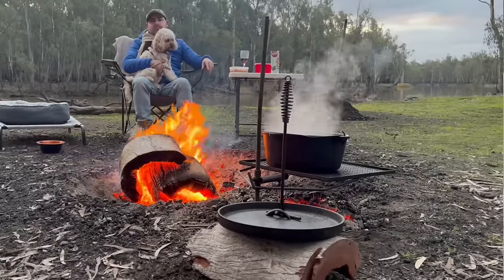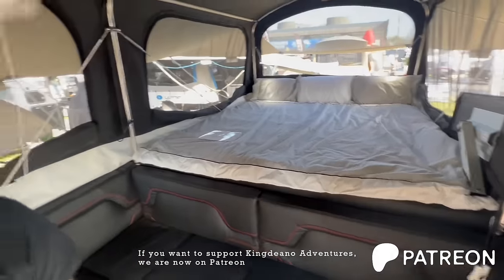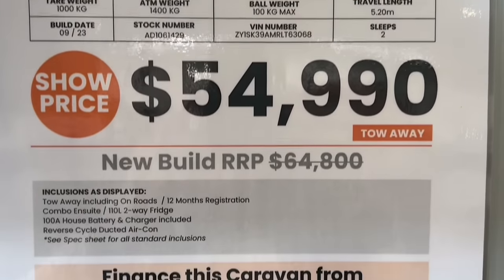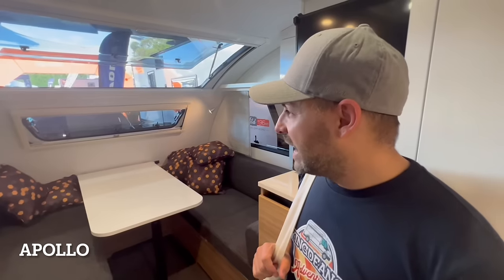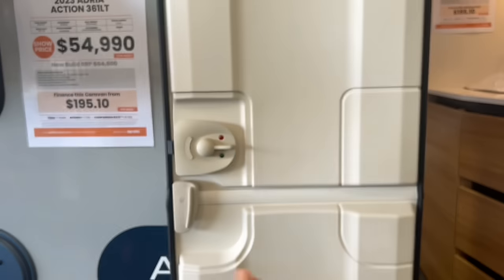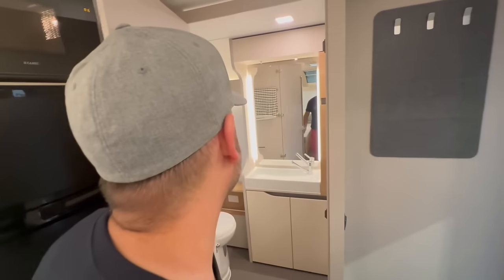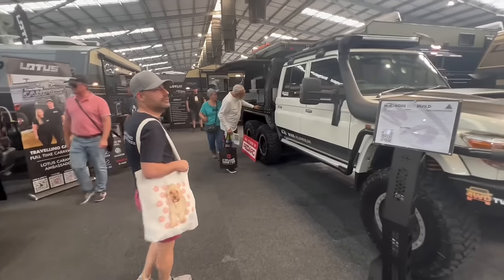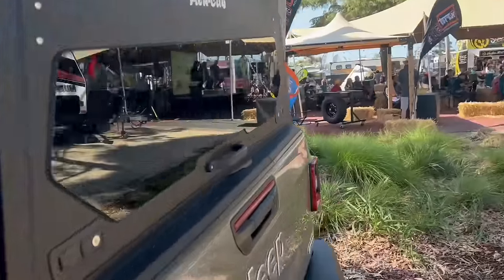Caravan & Camping Supershow Caravan Tours / Lotus Caravan Tour / Caravanning Australia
In this episode, we take our converted Ford transit campervan, to the 2024 Victorian Caravan & Camping Supershow, held in Melbourne. The Supershow offers visitors the chance to see the industry's newest RVs, caravans and more, in one place.

If you love van tours - you are going to love this episode, where we take a tour through some caravans by Ultimate Australia, Apollo, Lotus and more.

We hope you enjoy our channel. We enjoy part-time van-life, creating weekly episodes that are live at 5pm (AEST) Sundays, and sharing our experiences on our travels with our cavoodle, Twyla. In our episodes we stay at free and paid campsites, showing our tips and tricks on how to make life on the road easier and fun. Come join us on our adventures!

PATREON If you enjoy our channel and would like to support it with a small monthly contribution for less than a coffee, you can become a Patreon member DONATE TO OUR CHANNEL If you enjoy our channel and would like to donate to help it grow, you can donate or, there is YouTube’s ‘Super Thanks’ option in the menu bar. KINGDEANO ADVENTURES MERCHANDISE We have merch! GoRV MAGAZINE COLUMN You can read about our travels in Australia’s premier recreational magazine GoRV. Where we have a monthly column featured.